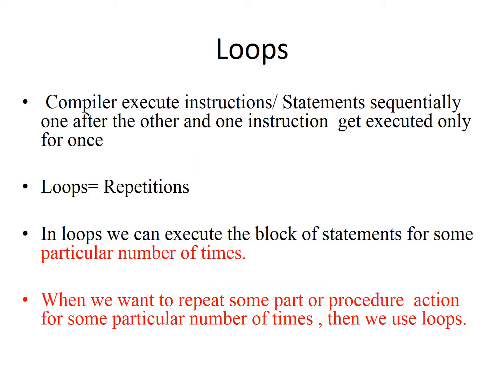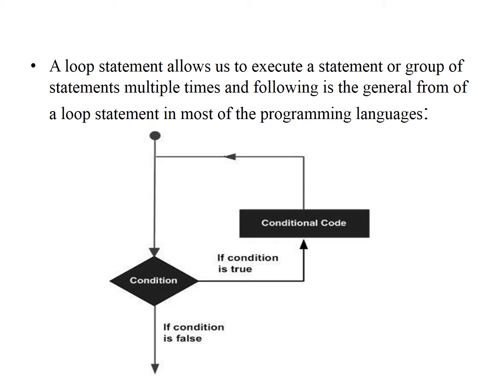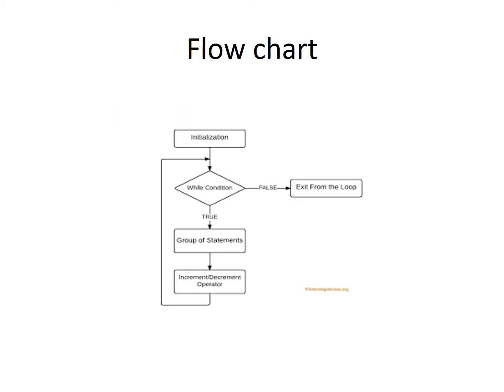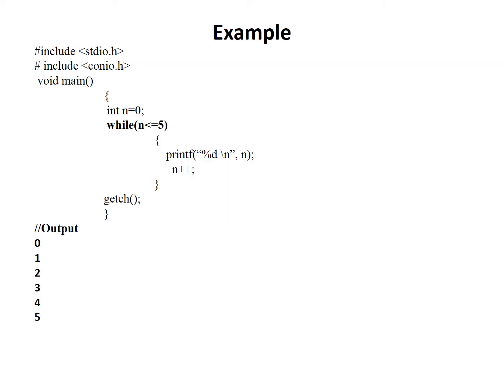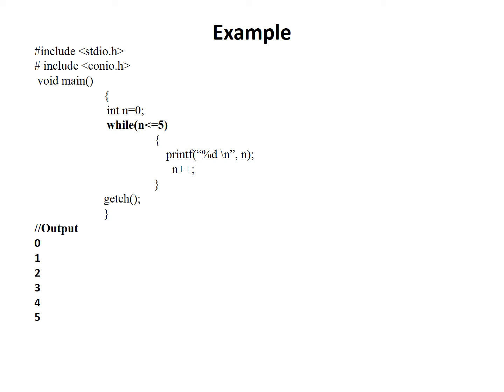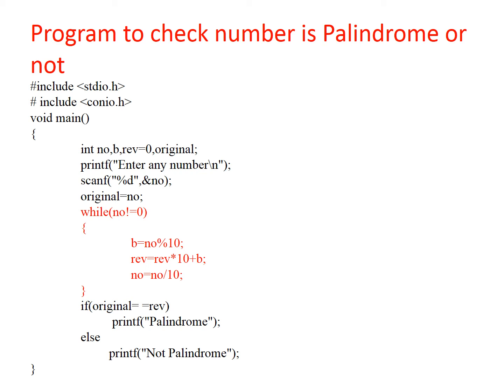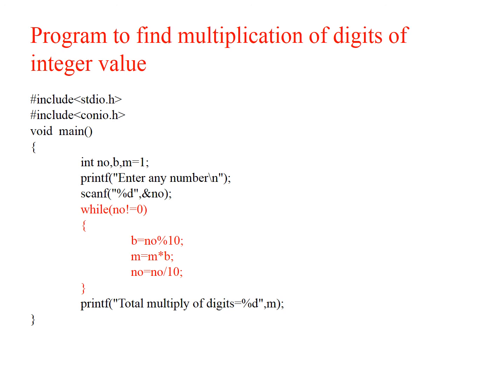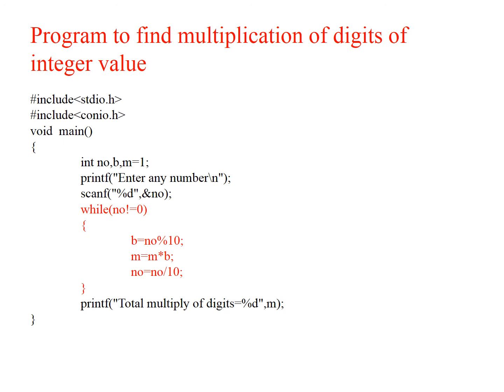While loop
LOOP WHILE